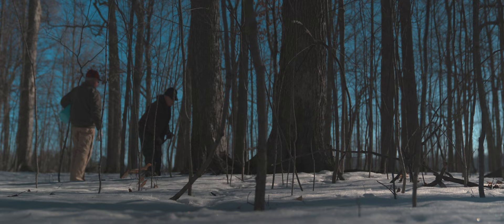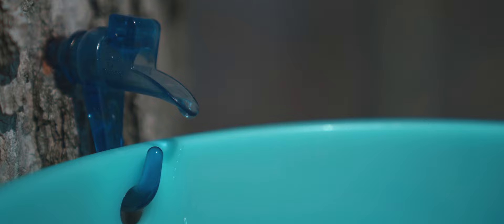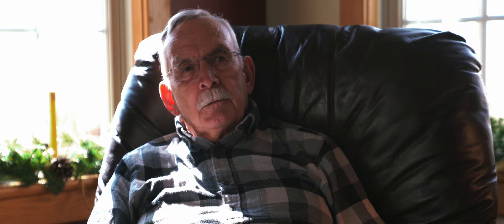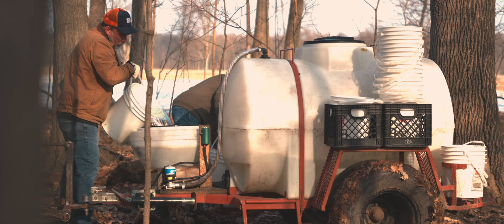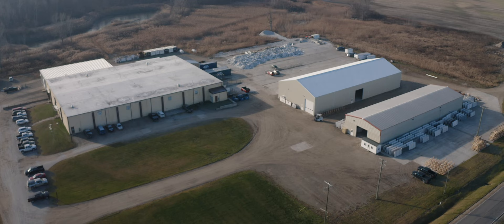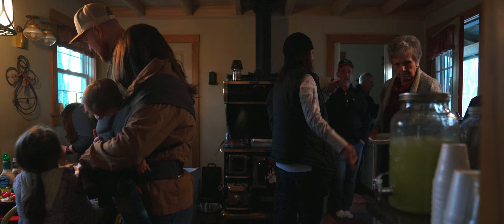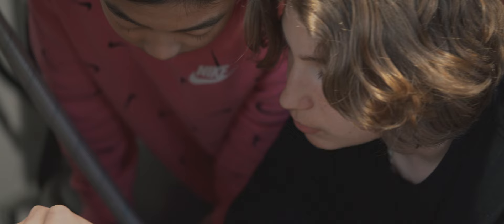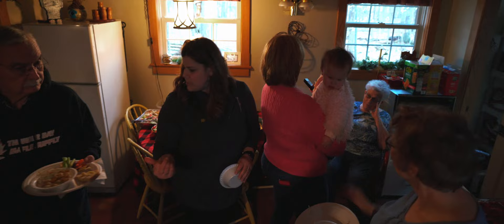Blasius Sugarbush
At Blasius, we make more than just countertops! Join the Blasius family in the early springtime as we contuine our family tradition of making our very own maple syrup. Each spring four generations of family gather when the frost begins to lift and the mighty maple trees come back to life. Friends and family work every afternoon collecting buckets of maple sap to boil and transform into pure Blasius maple syrup. Whether we are making countertops or maple syrup, at Blasius, it all starts with family.